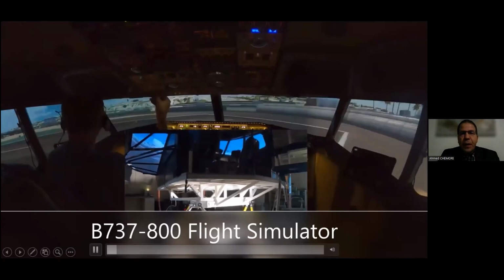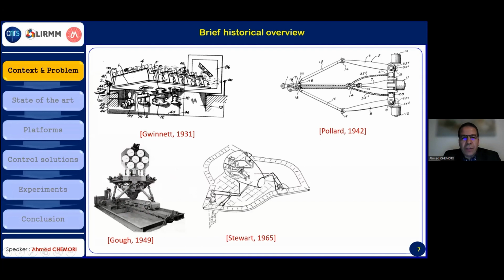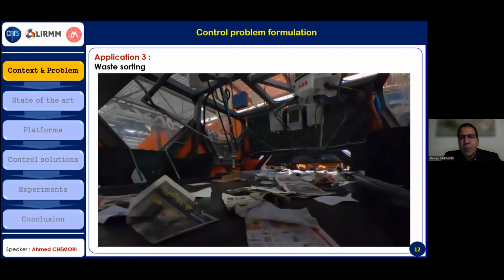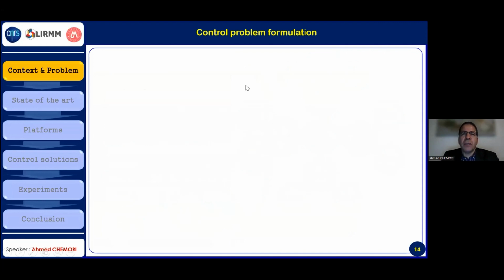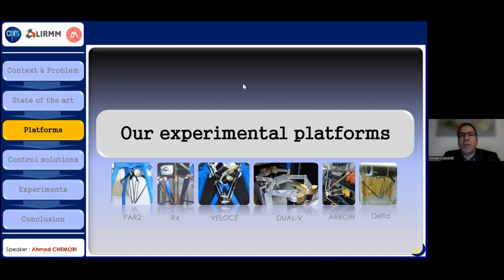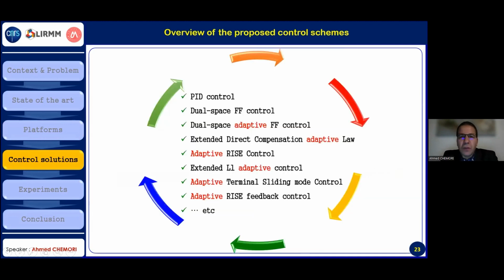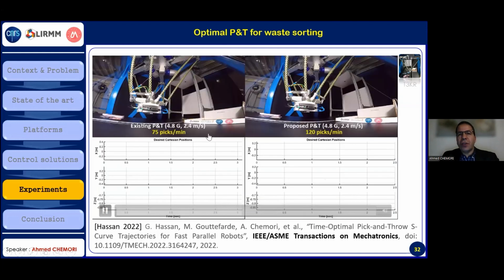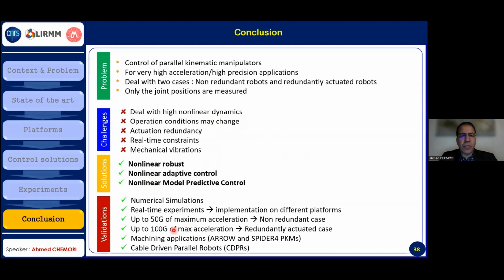Keynote at the 2nd International Conference on Mechatronics, Control and Robotics (ICMCR 2024)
Keynote entitled "Motion Control of Parallel Kinematic Manipulators for Industrial Applications"
at the 2nd International Conference on Mechatronics, Control and Robotics (ICMCR 2024), held on February 27-29, at Jeju, South Korea.